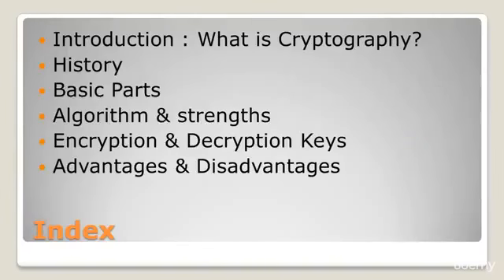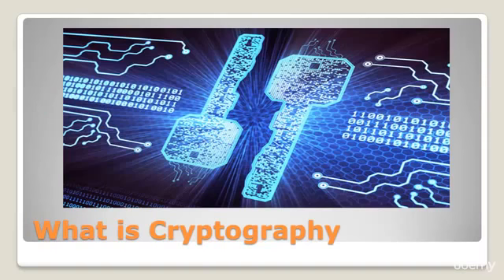Ethical Hacking Advance Level Using Kali Linux Introduction to cryptography